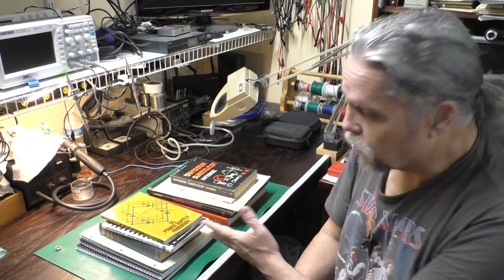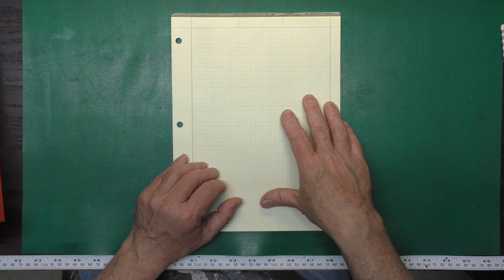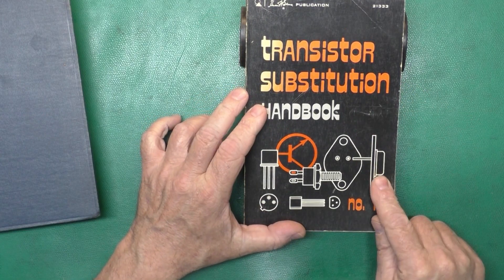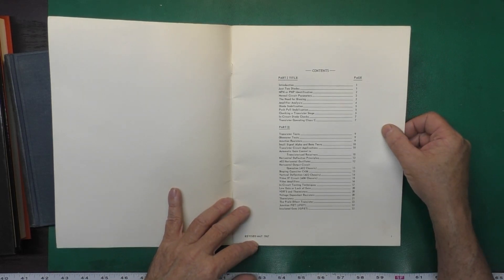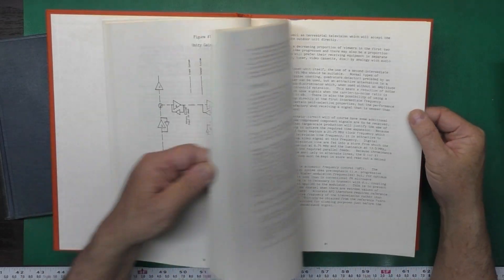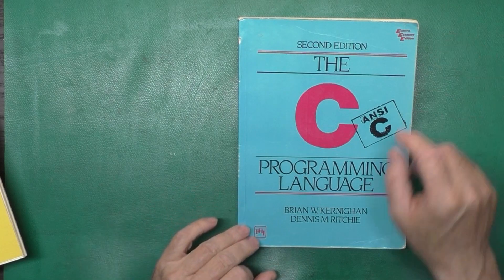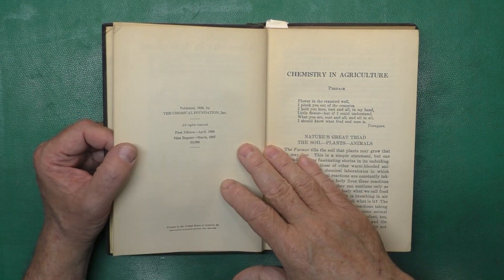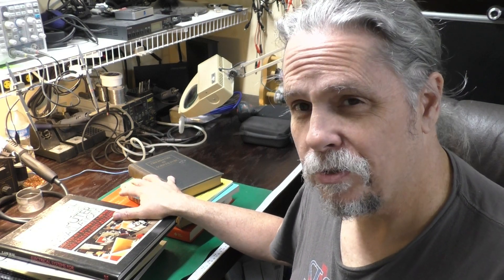The joy of (free) old technical manuals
In this video we take a look at some vintage technical manuals I obtained from a professor clearing out his office. Old manuals such as these are such a joy. They are full of great information that in many cases is hard or impossible to find elsewhere. The writing is also typically better than what we get today, more succinct and written by someone who is highly skilled at conveying technical information in written form.

Timeline:
00:00 – Welcome
01:00 – Logitech IO digitizing notebooks
02:39 – HP DC Power Supply Handbook
03:51 – Motorola Zener Diode Handbook
04:41 – Sams Transistor Substitution Handbook
05:50 – Understanding Transformers and Coils
06:42 – Sylvania GTE Transistor Clinic
07:34 – Electrical Systems for Computer Installations
08:38 – IEEE TV Technology Today
09:35 – Introduction to Historical Geology
11:15 – K&R C Programming / ATT C Reference
13:06 – Chemistry in Agriculture
15:27 – Wrap up. Thanks!

Amazon Associated Links Tools:
Spudger set I use
Heat mats

Amazon Associated Links Chemicals:
303 Aerospace Protectant